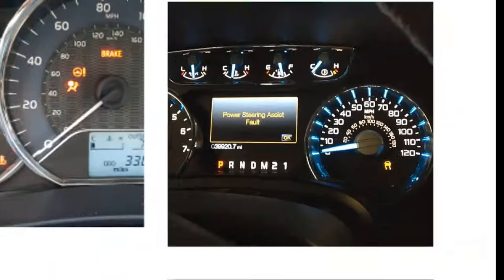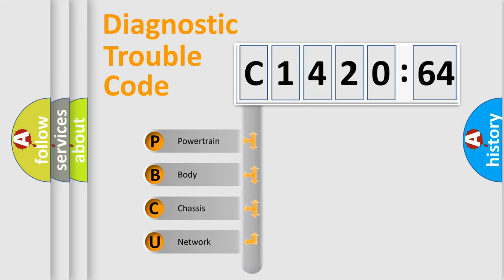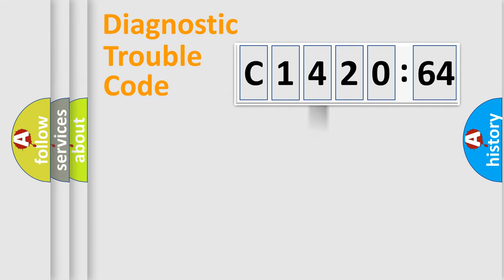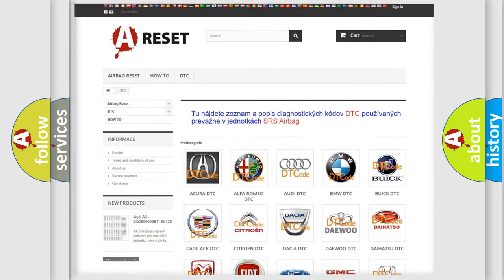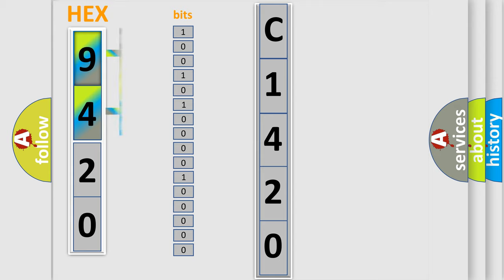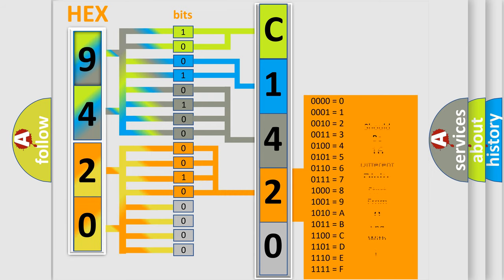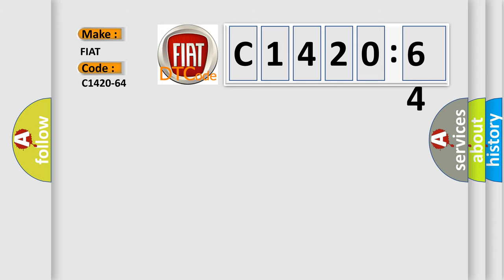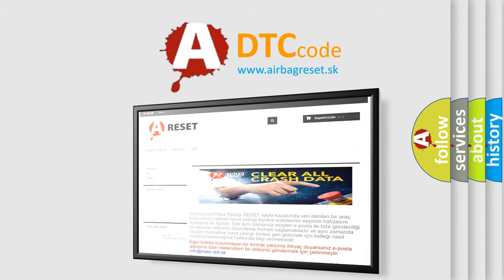DTC Fiat C1420-64 Short Explanation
Contents:
0:21 Basic DTC analysis according to OBD2 protocol standard.
1:48 Insight into programming
2:58 A diagnostically understandable description of the Diagnostic Trouble Code
3:05 Basic error definition

Make:
FIAT
Code:
C1420-64
Definition:
Dasm Implausibility Request - Signal Plausibility Failure
Failure Type: